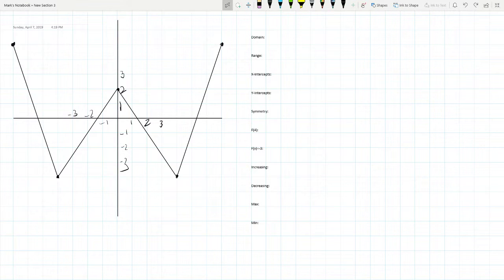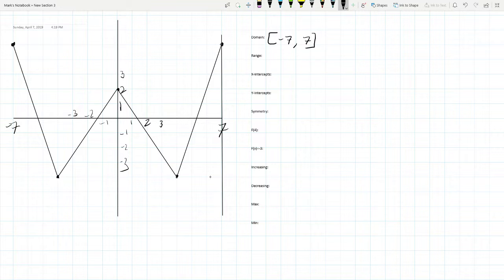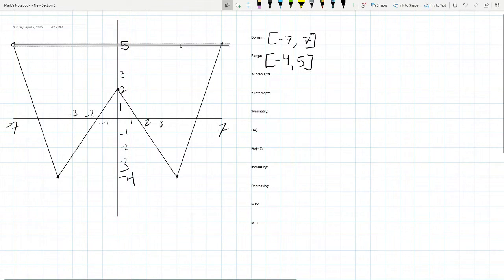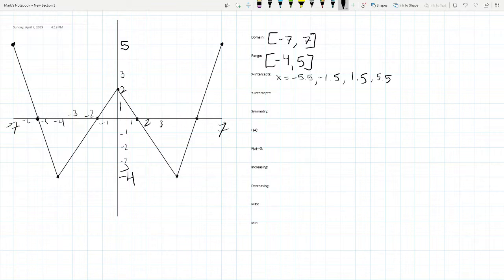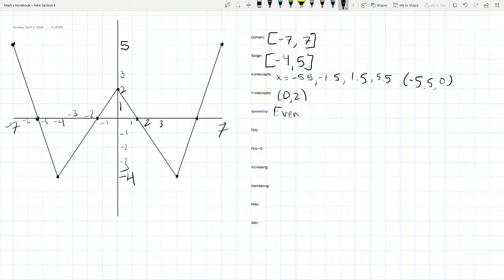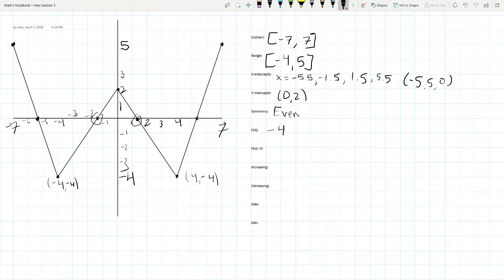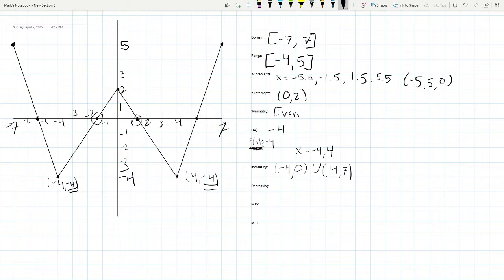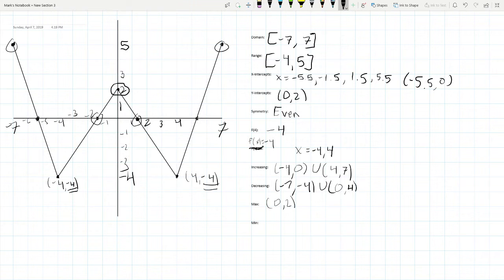Determining information given a graph of a function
In this video, I show how to determine the domain, range, x and y intercepts, symmetry, increasing and decreasing intervals, and the max and mins of a function.